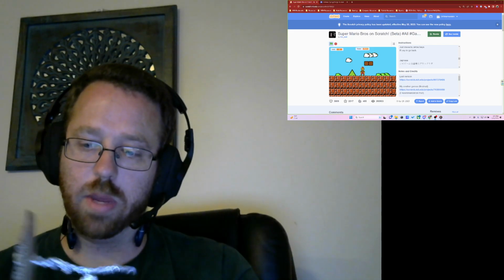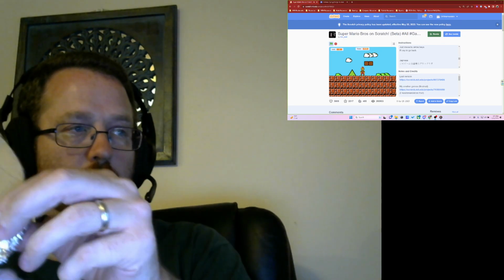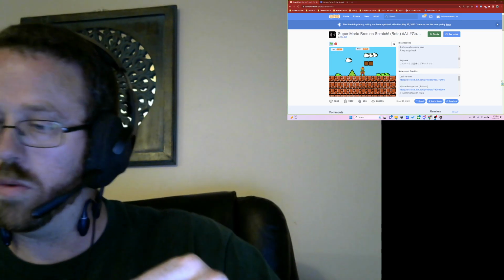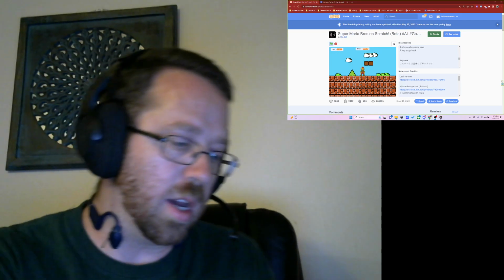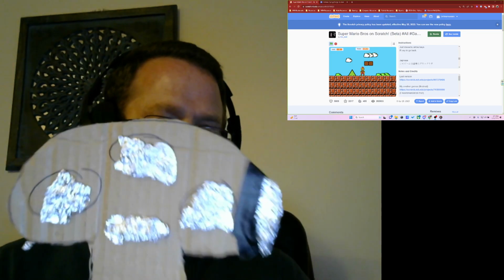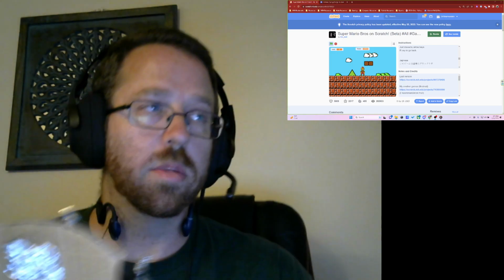Building A controller Part 4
In this video I will finish the buttons and setup the ground.